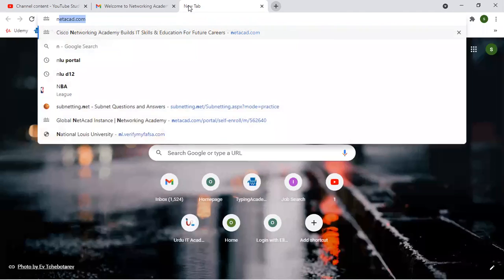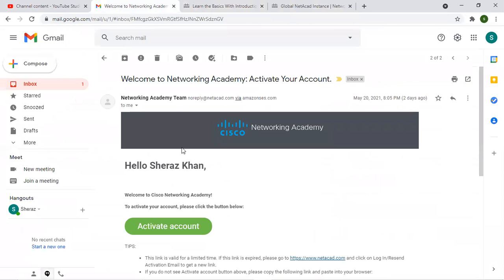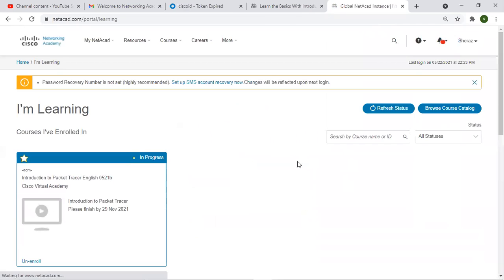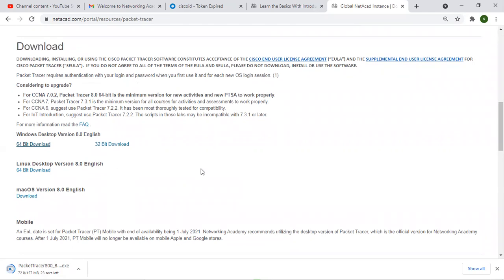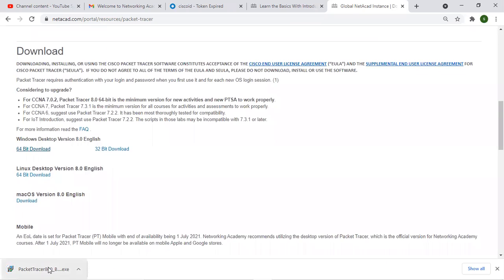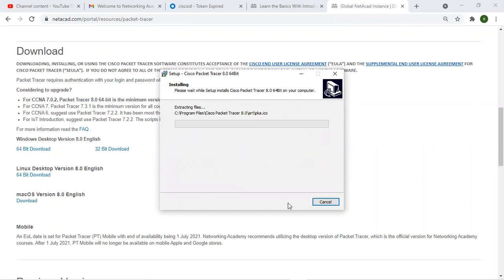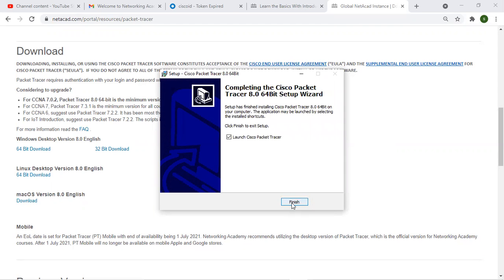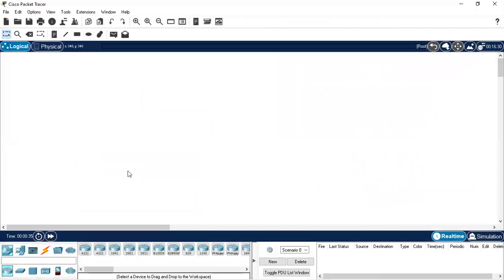Installing Latest Cisco Packet Tracer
Step by Step Instructions on How to Download and Install Newest Cisco Packet Tracer 7.3.